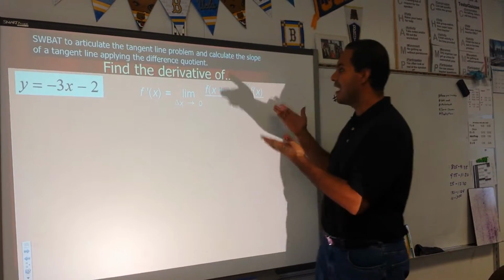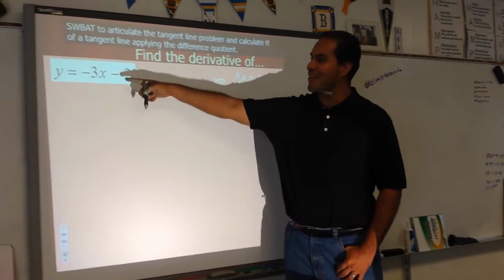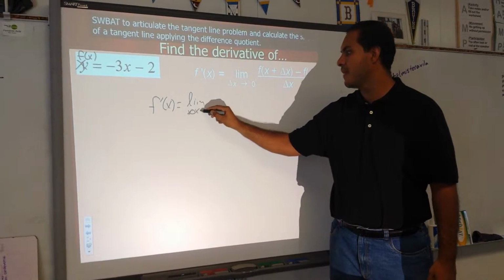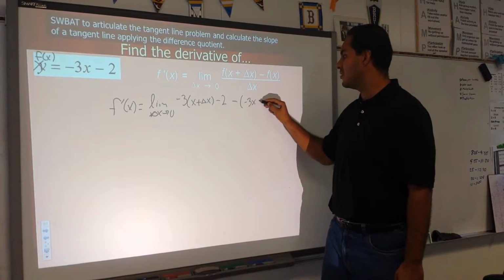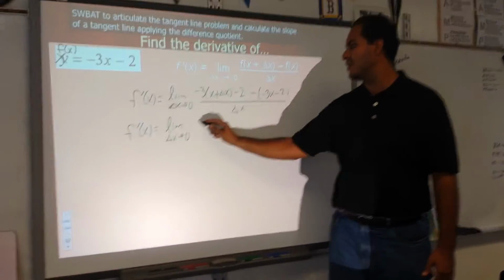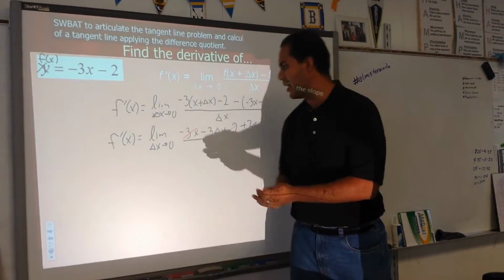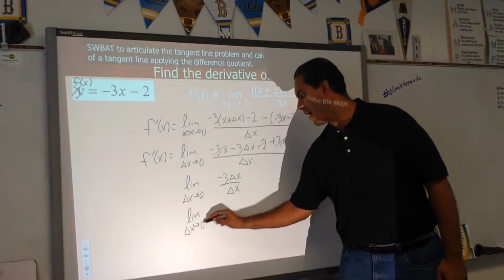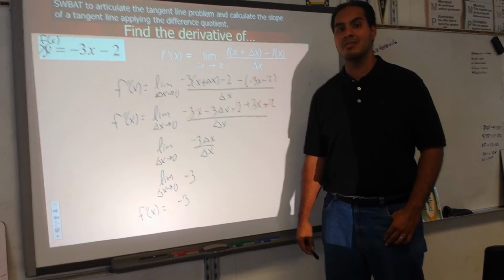Derivatives using the limit definition part 1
Didn't finish a few examples of derivatives in my class, so decided to record them and upload them.  In these videos I will be covering applying the limit definition of a derivative to a linear, constant, radical, and rational functions.  (I finished a polynomial example in class, but if I have time I'll upload a video like that as well.